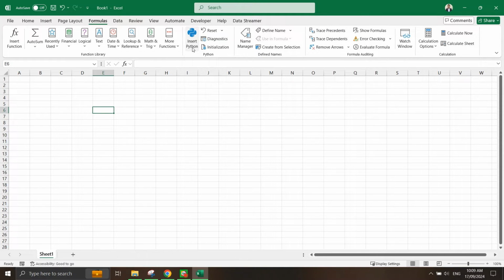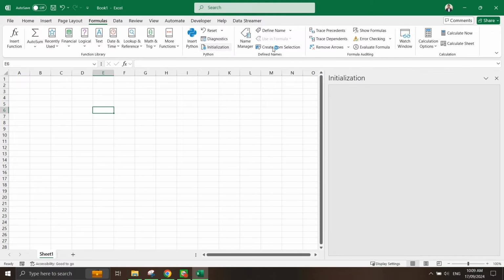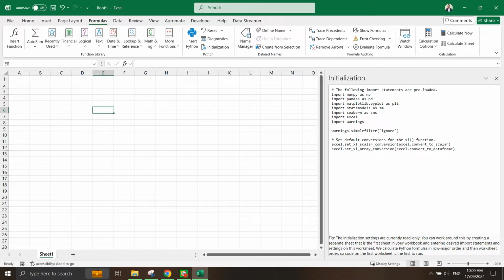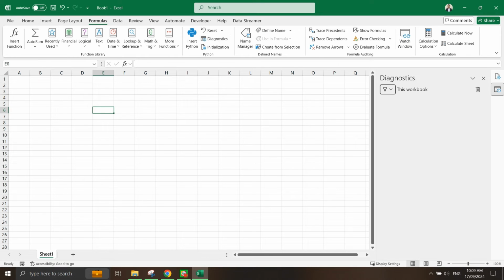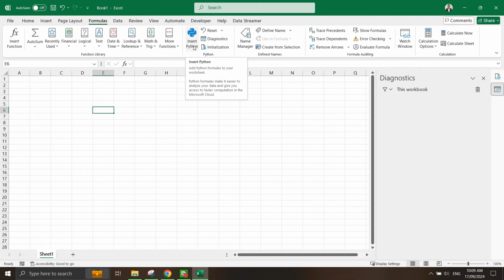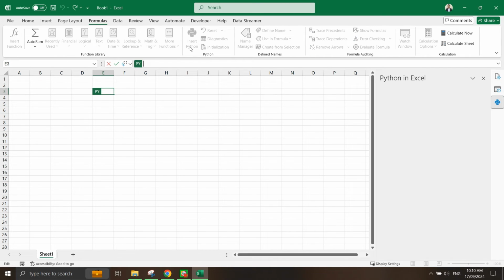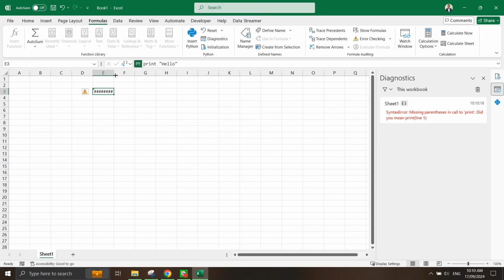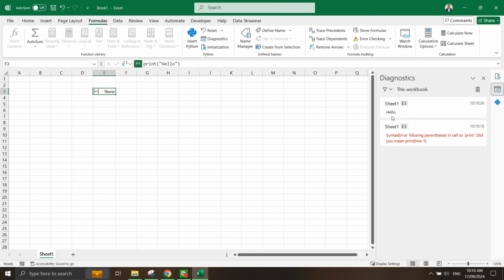Quick Start Python in Excel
Python is now available in Excel beginning with Version 2407 (Build 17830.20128). The video show a quick walkthrough on Python tab in Excel.